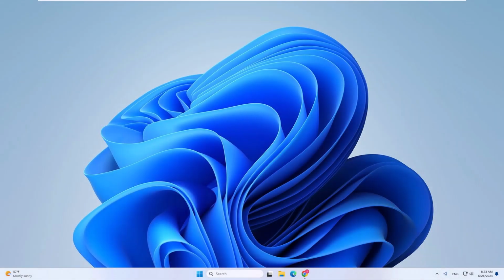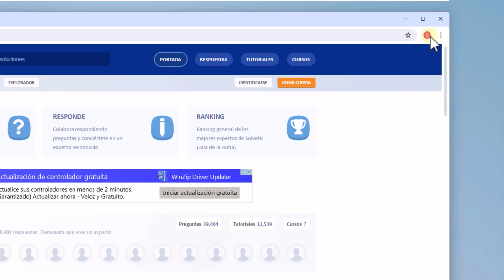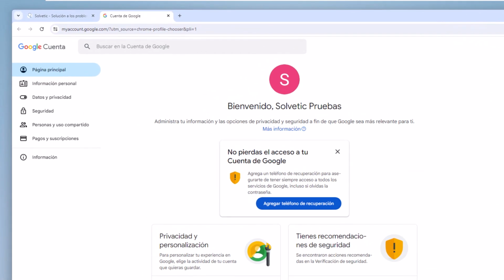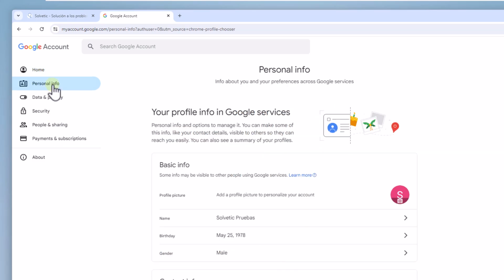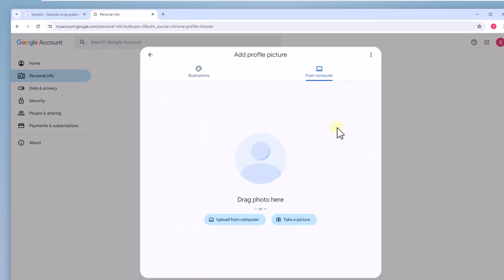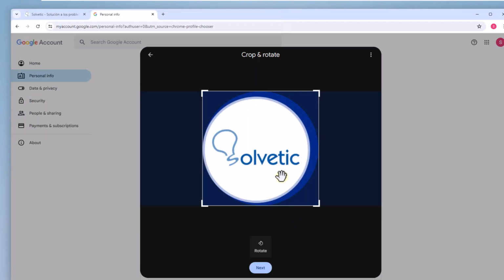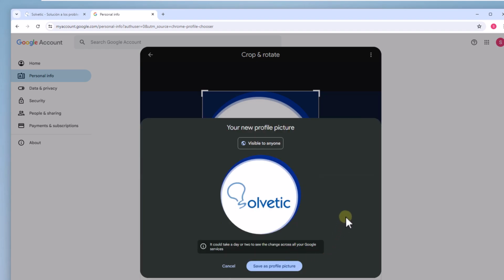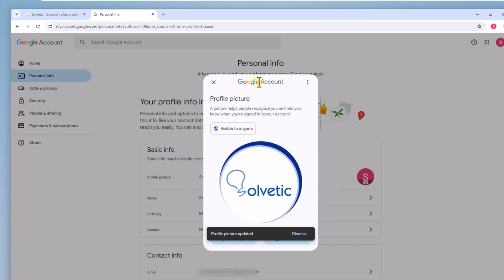Change Chrome Avatar to Picture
Hello everyone, and welcome back to Solvetic! Today, we're diving into a handy tutorial on how to change your avatar in Google Chrome to a personalized picture. Customizing your avatar not only adds a personal touch to your browser but also helps you quickly identify different accounts if you sync them.
Changing your avatar in Google Chrome is a straightforward process that allows you to tailor your browsing experience to reflect your unique style. We'll walk you through each step so you can start enjoying a more personalized Chrome setup.
Don't forget to leave us your comments and questions at the end of the video. If you find this solution helpful, please consider giving us a like! Your support helps us continue creating valuable content for you and our entire community. Let's get started!